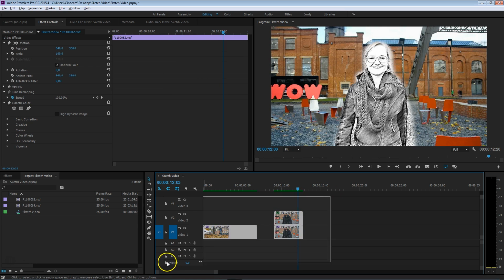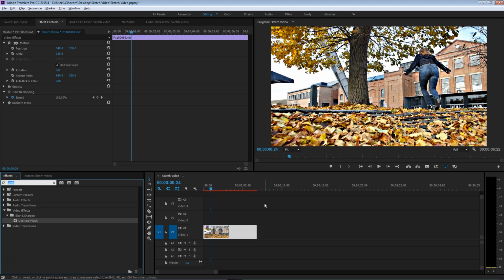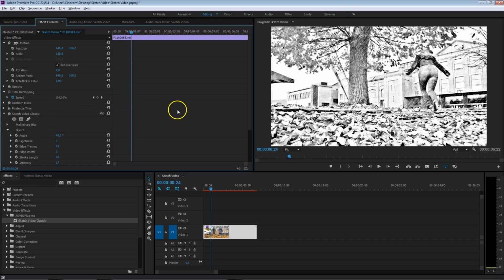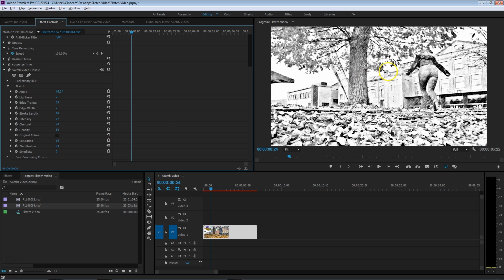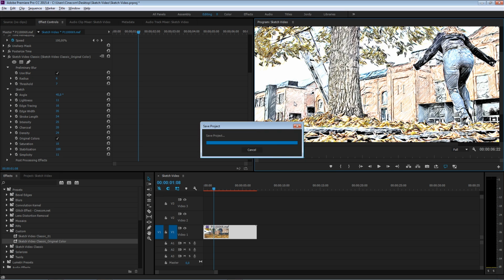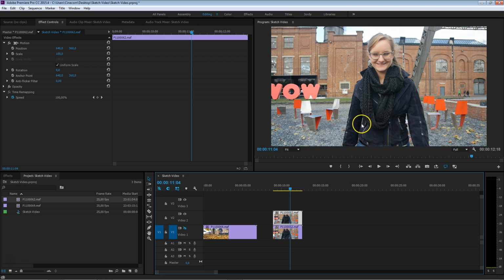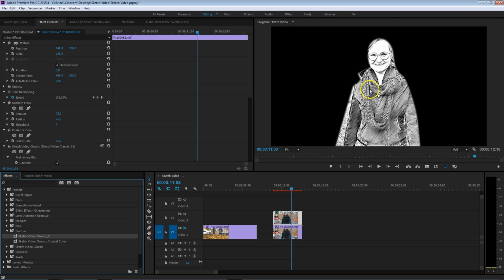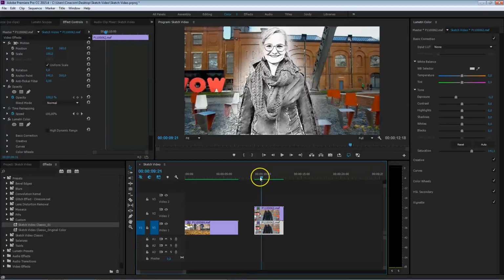Create a Sketch Video look in Premiere Pro | Cinecom.net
🎬 Master Filmmaking, Video Editing, & VFX in One Bundle! - Create a realistic Sketch look in Adobe Premiere Pro with a plugin from AKVIS. We'll go over the effect options and see how to use it with a mask.

Third party plugins for Premiere Pro are not so popular, so I’m always very exited when I hear about one. This time I came across a plugin that converts your video into a sketch look. We’ve seen this before, but this plugin takes it to a next level.

Sketch Video Classic is super simple in use. You just drag the effect to your clip and that’s it. Within your options you have several ways to customize the look of the Sketch, going from a Van Gogh style to a rough sketch.

You can download a free 30 day trial, so definitely try it out! Those who are as exited as I am about the plugin, make sure to use our coupon to get an exclusive discount.